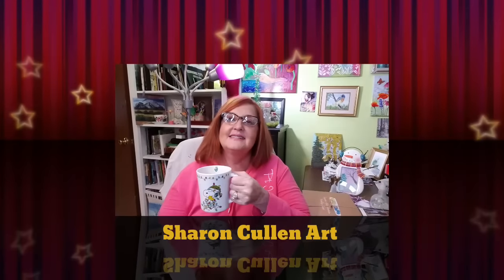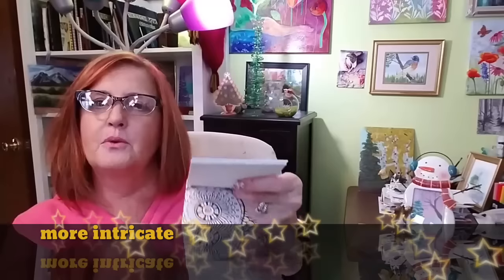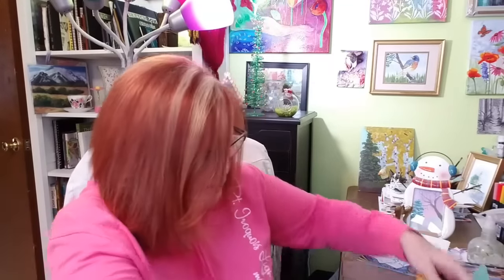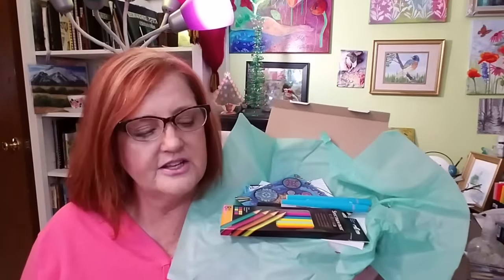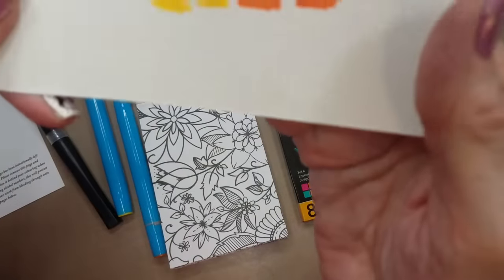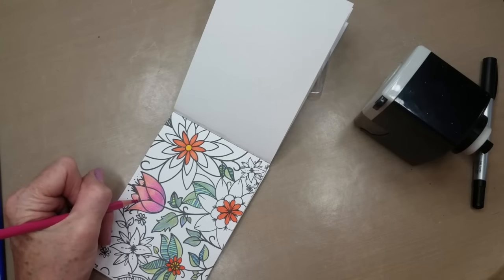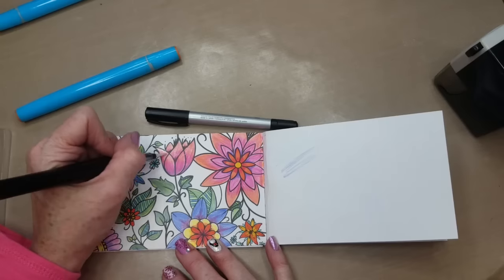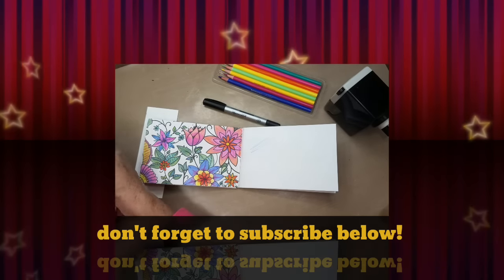ScrawlrBox January 2017 Comparison To Doodle and Sketch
Well, we know hands down if we spend more money we get more product so this Scrawlrbox comparison didn't have a chance!

Twitter, @spondylartist